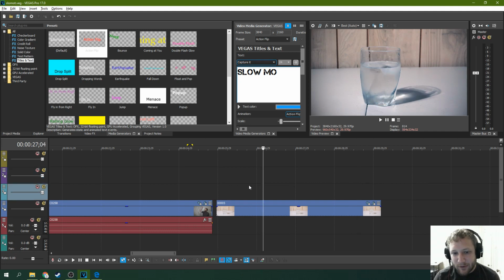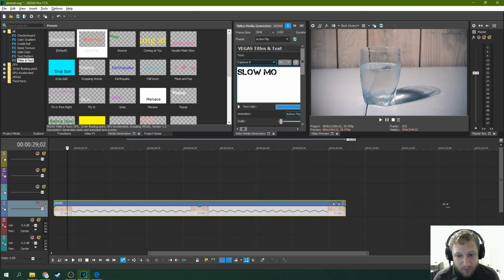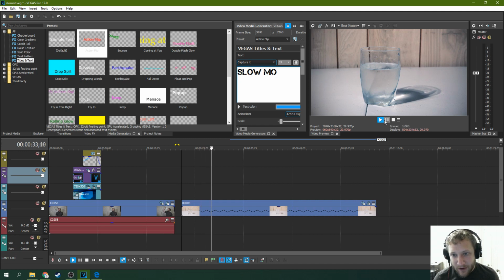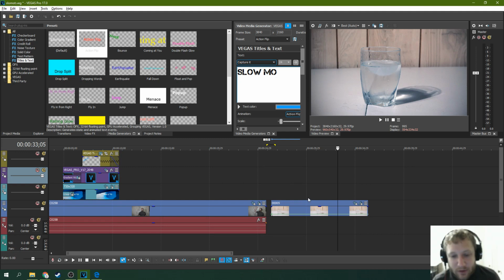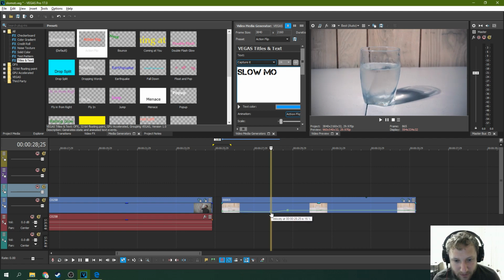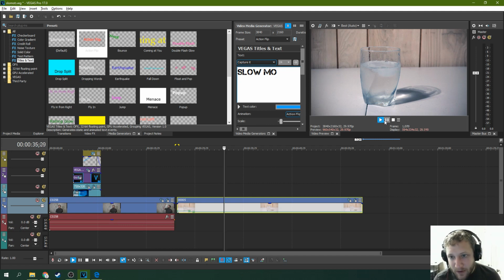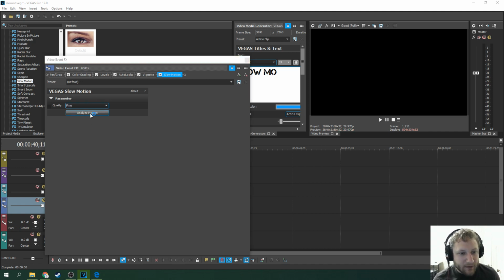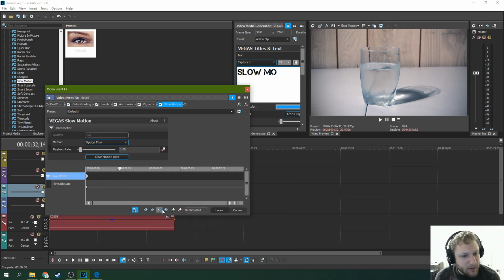Three Ways to Make Slow Motion Video with Vegas Pro 17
Three Ways to Make Slow Motion Video with Vegas Pro 17.  Here's a note about adjusting the length of a video after applying the slow motion effect

My Studio Headphones: